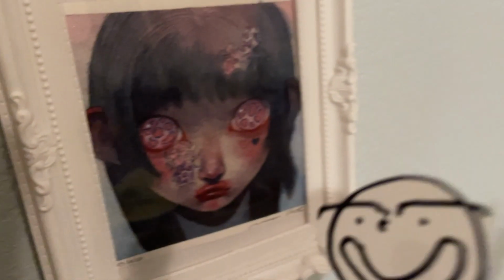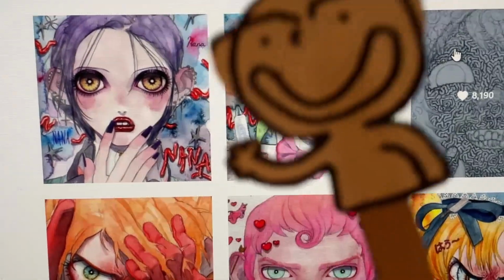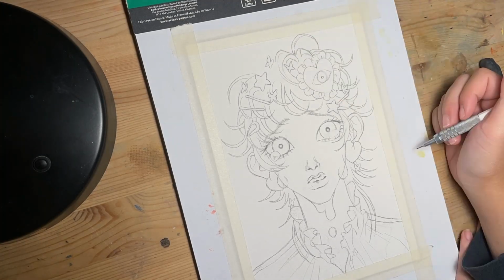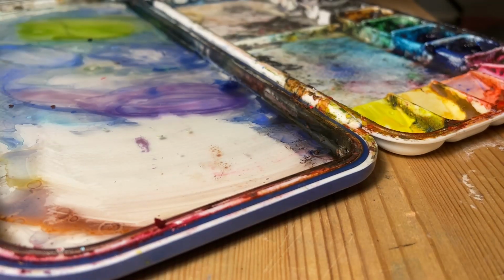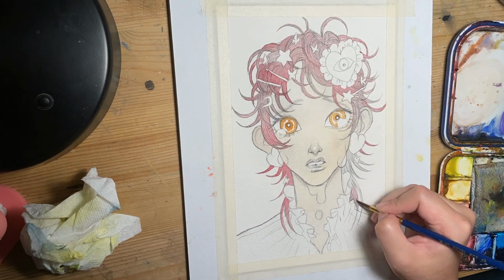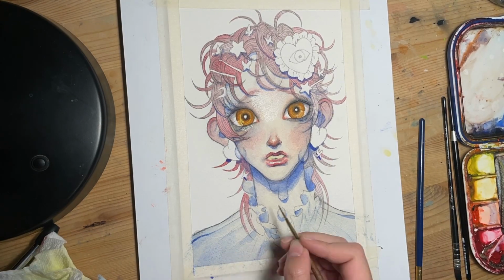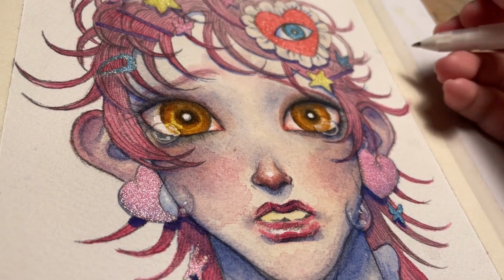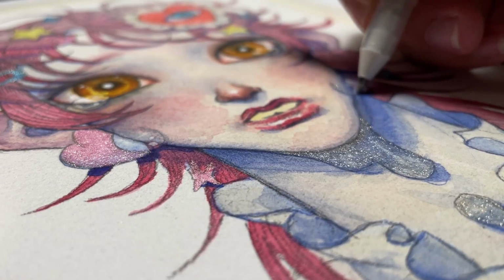How to Draw Like Likrot: Artist Investigation (sus)